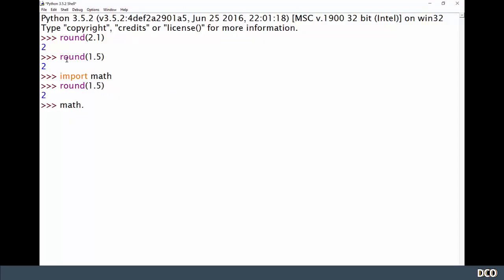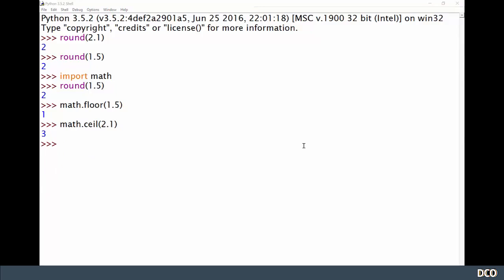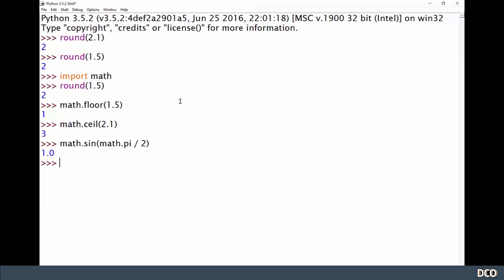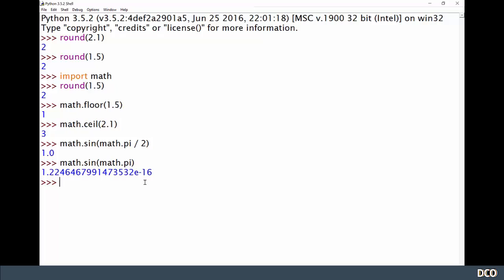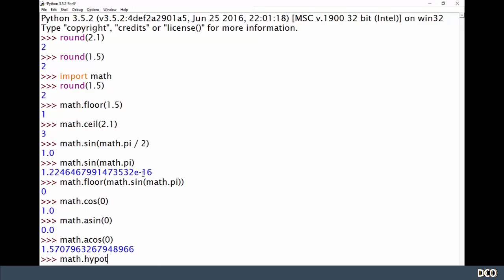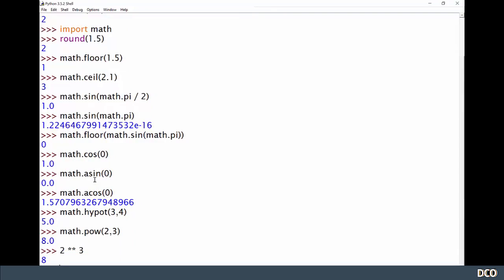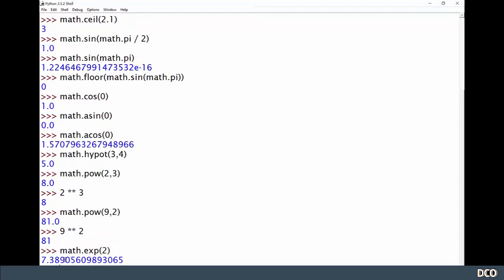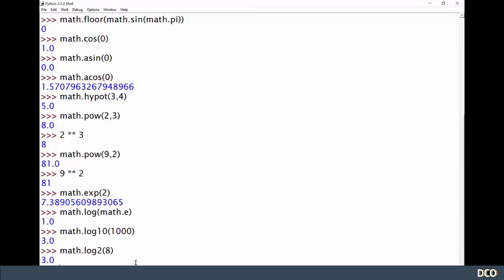Python Course for Beginners #14 – Fun with the Python Math Module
📌 Python Course for Beginners - Episode 14: Fun with the Python Math Module (Optional) 🚀

In this optional lesson, we’ll explore the powerful math module in Python! This built-in module provides a variety of mathematical functions to make your calculations easier and more efficient.

🔥 What We’ll Cover:
✔️ Importing and using the math module
✔️ Working with square roots, exponents, and logarithms
✔️ Rounding, trigonometric functions, and constants (π, e)
✔️ Fun coding exercises to apply math functions in Python

🎯 What’s Next?
✅ Applying math functions in real-world projects
✅ Exploring more built-in Python modules
✅ Practicing with fun Python challenges

📺 Watch Previous Lessons:
➡️ Project 1: Crafting a Health Potion (Part 2)
➡️ Project 1: Crafting a Health Potion (Part 1)
➡️ Ordering Operations Using Brackets